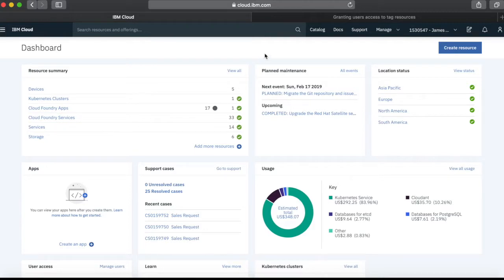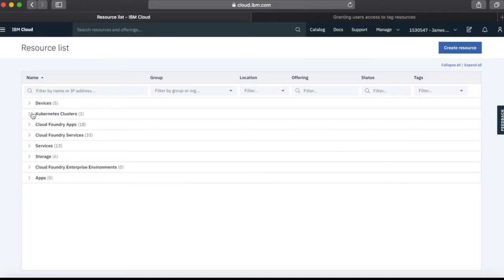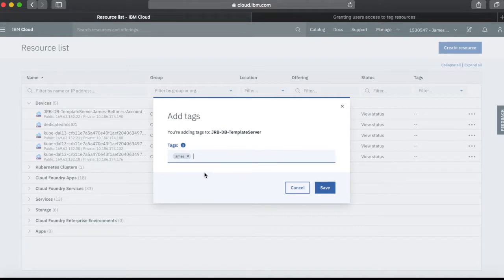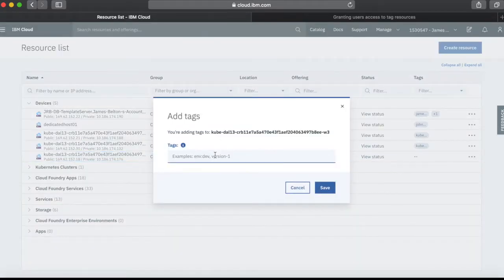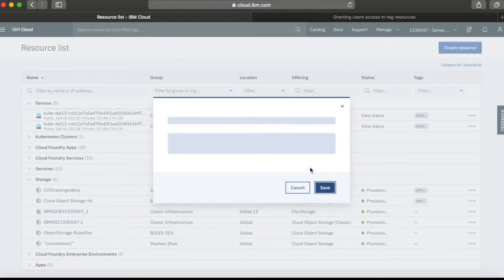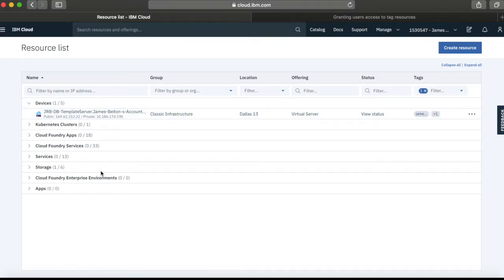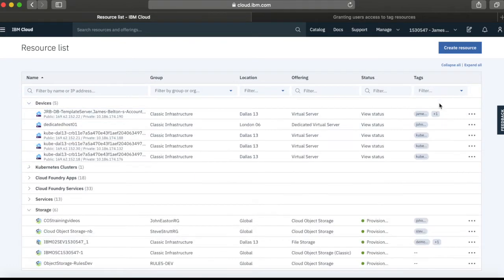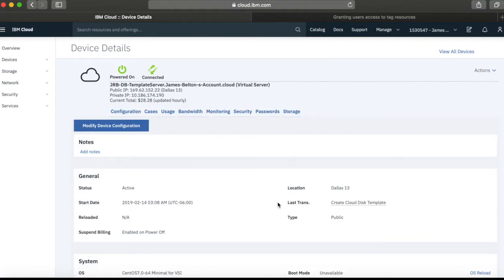IBM Cloud Foundation Skills Series - Tags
Tags are great way to keep track of your resources. In this video, I give an introduction to Tags in the IBM Cloud - what they are for, how to create them and how to search them.